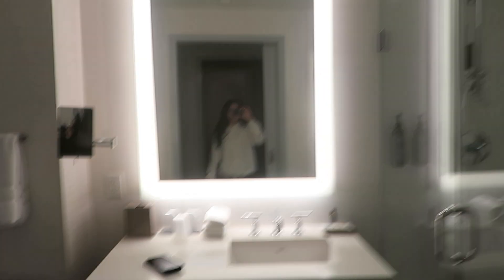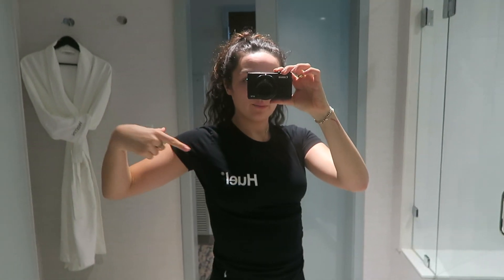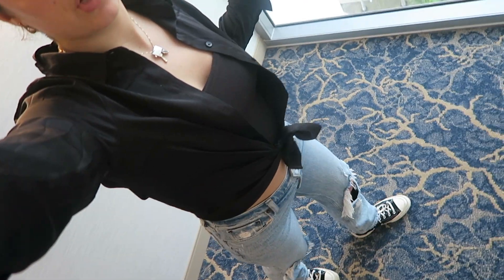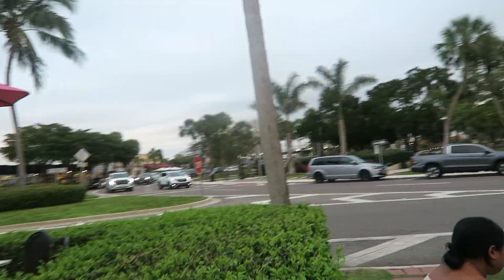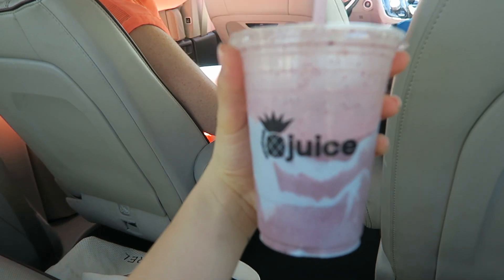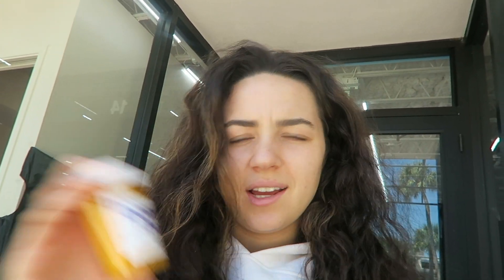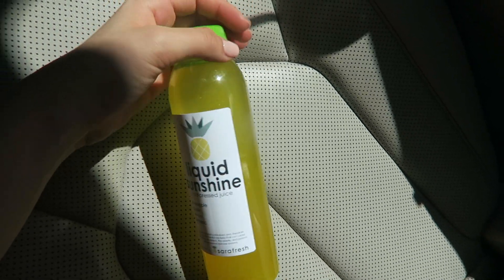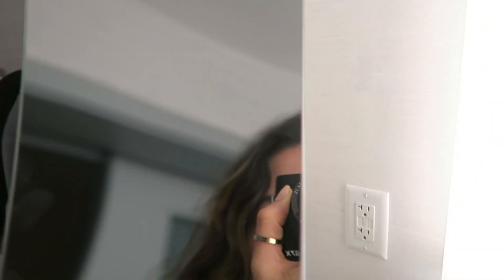FLORIDA VLOG | SIESTA KEY + SARASOTA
Meet my family and come with me for a few days in Florida. Thank you for all the support and I will see you in my next video!